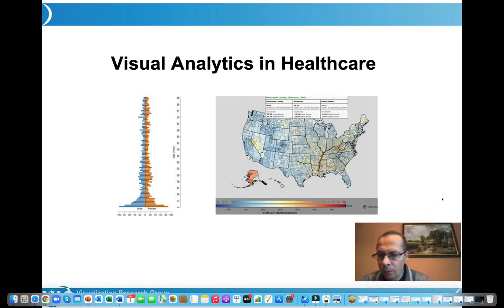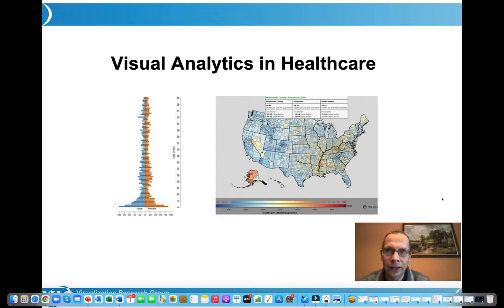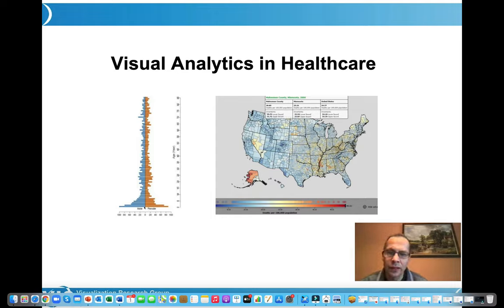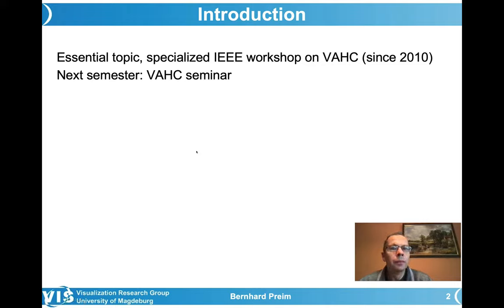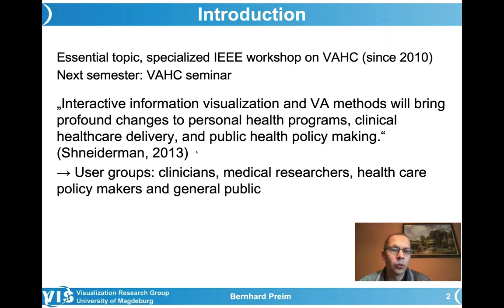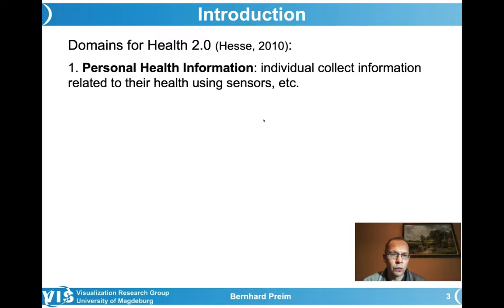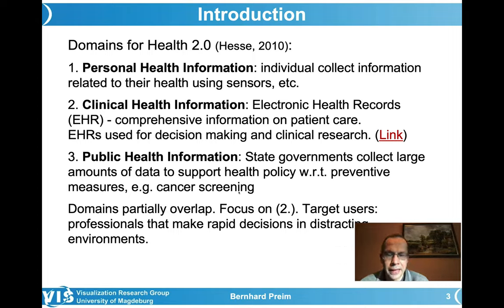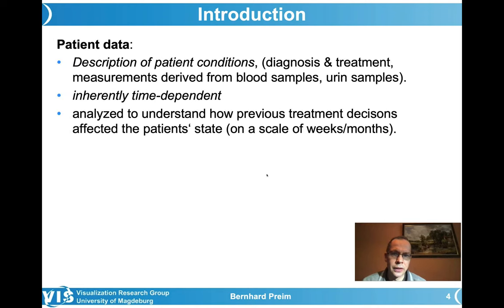Visual Analytics - Visual Analytics in Health Care Part I (Optional Presentations)